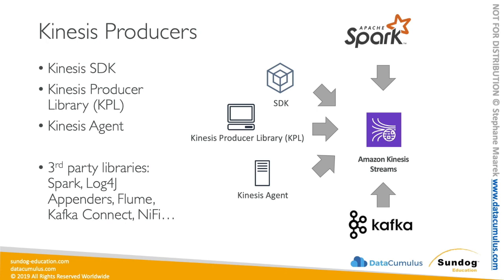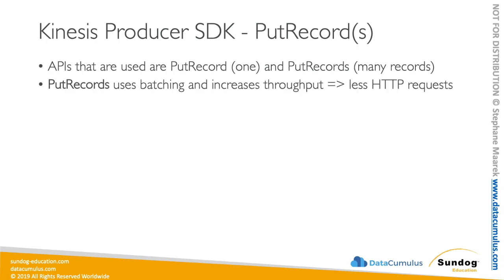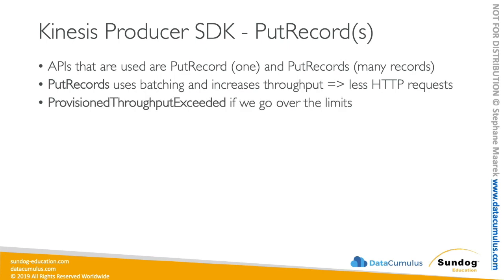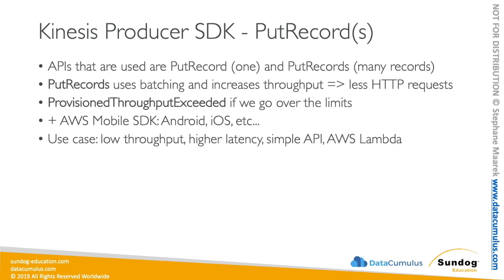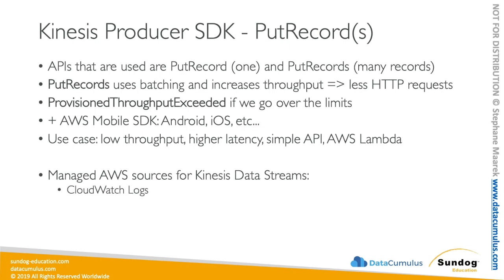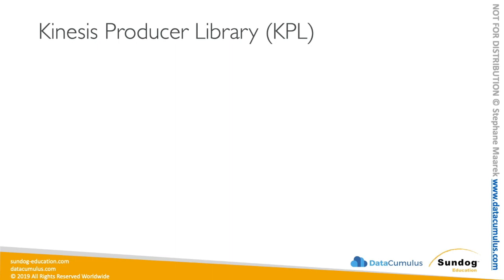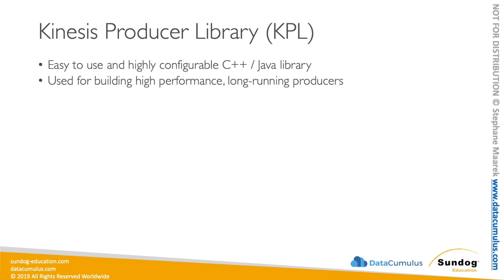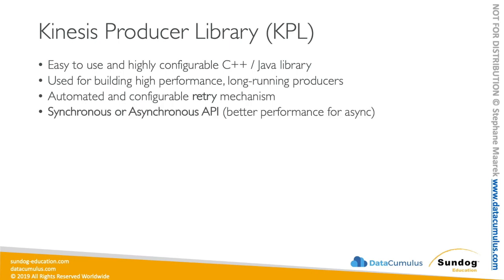Amazon Kinesis Producers Explained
Learn how to Produce data into Amazon Kinesis from different sources!
Get the AWS Certified Data Analytics & Big Data Specialty 2023 course at a special price!